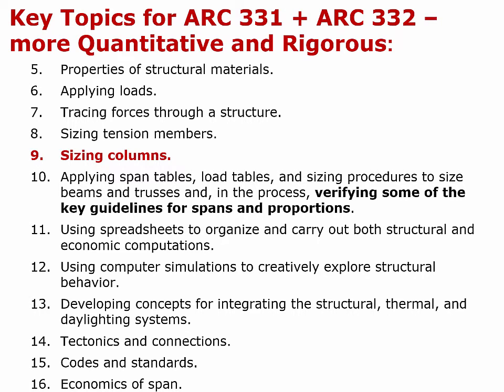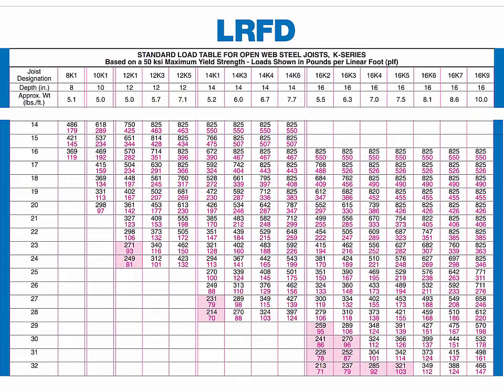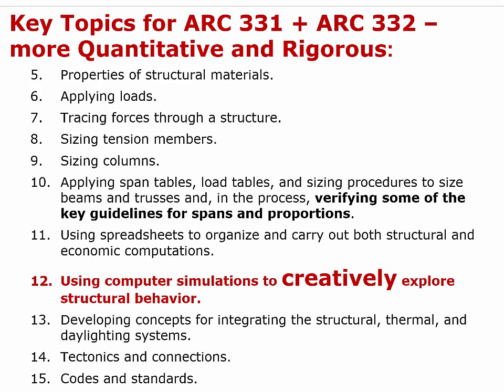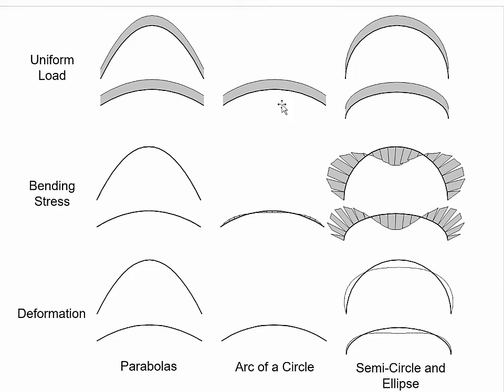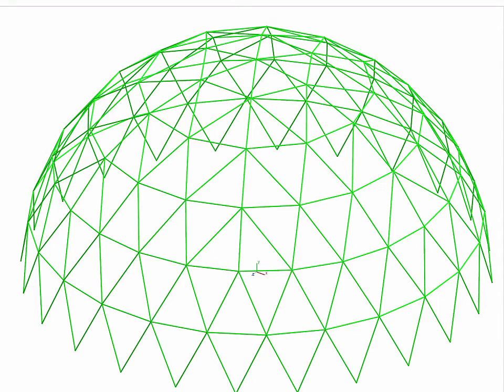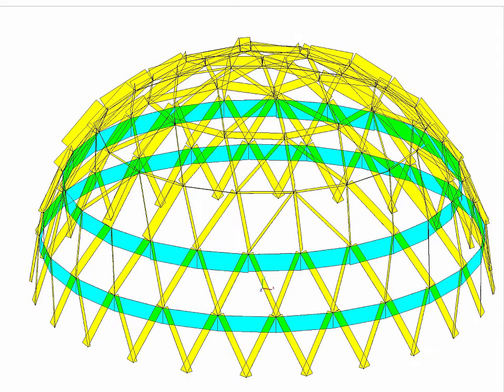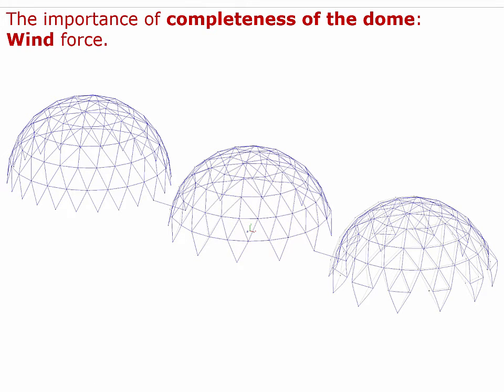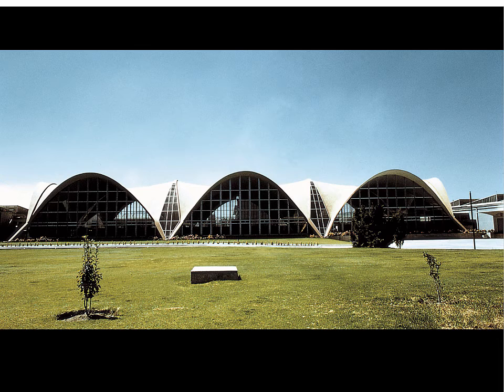00 7 OverviewArc331332